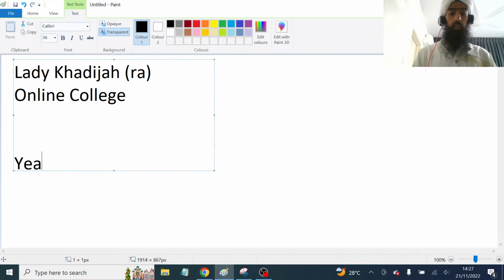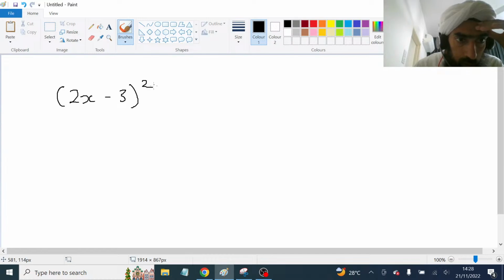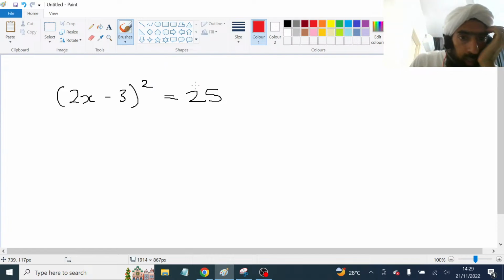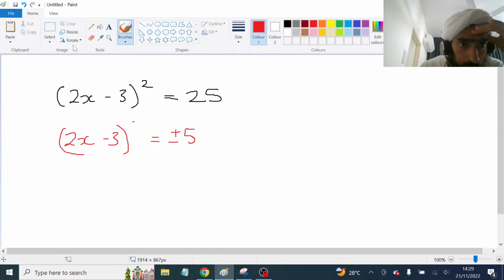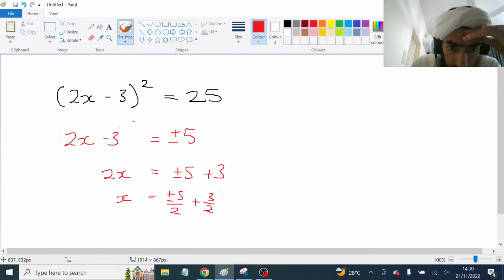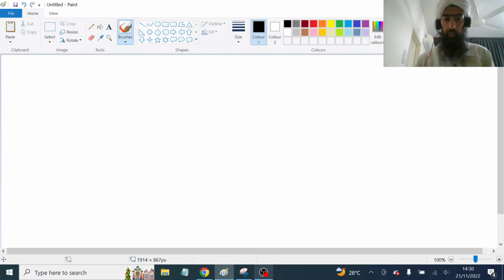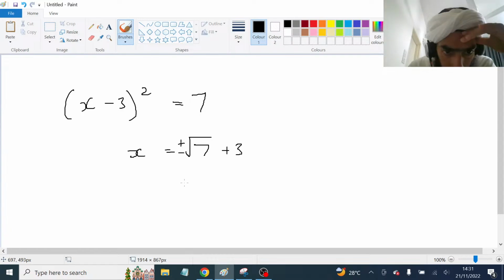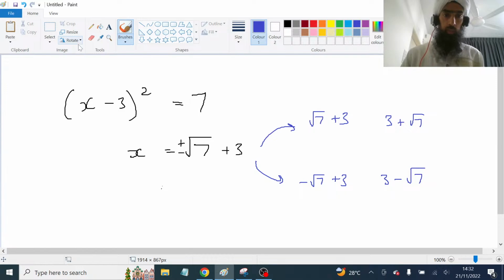A-Level Edexcel Maths / IAL Maths, Year 1 Live Lesson, 2022, 025 - Solving Quadratics Inverse Method